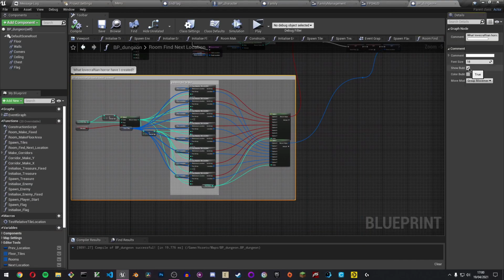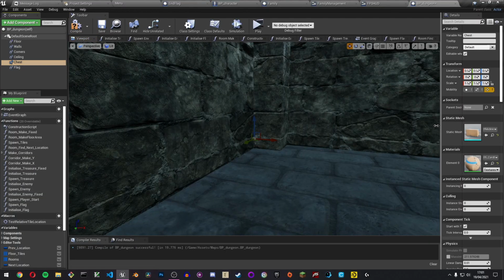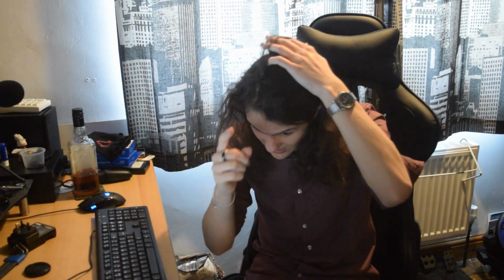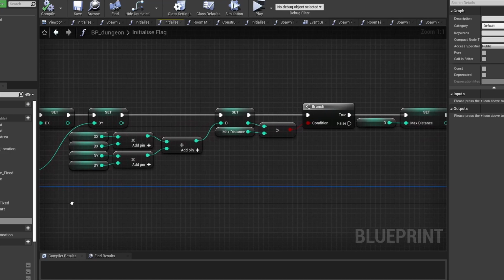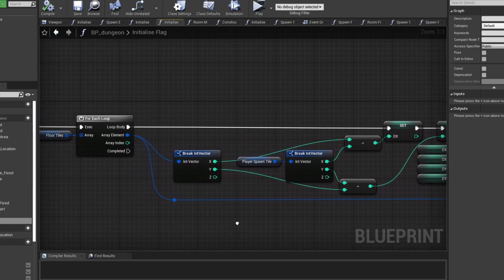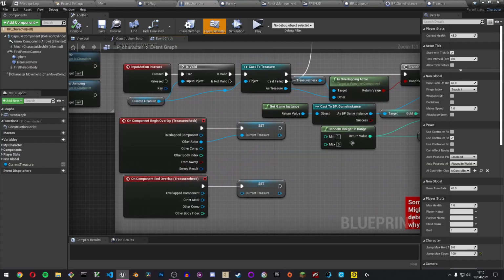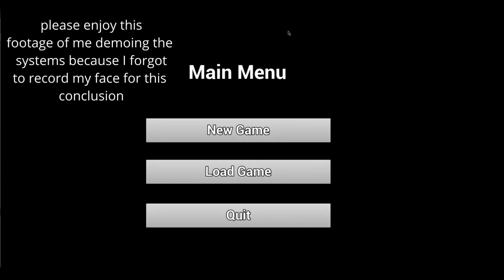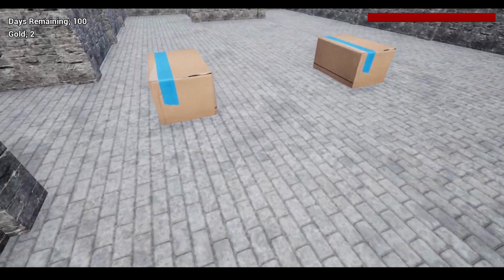Devlog #2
edit: It has come to my attention that I made a couple of minor errors in this video, which isn't too surprising given I threw it together in an afternoon.
The differences between arrays and lists differ from language to language. In Python, it is technically true that lists can store different data types while arrays only store one data type, however firstly, in Python you can only really use arrays through a library, so just use lists, it's easier. Also, there are more differences in how they're constructed. Please do your own research, I am an insane person and should not be trusted.

timestamps:
0:00 Introduction
0:39 Part 1: Boxes
2:15 Part 2: Men
3:16 Part 3: Player start and end
6:15 Part 4: Combat
7:28 Part 5: Family
10:28 Part 6: Boxes again
11:48 Part 7: Conclusion